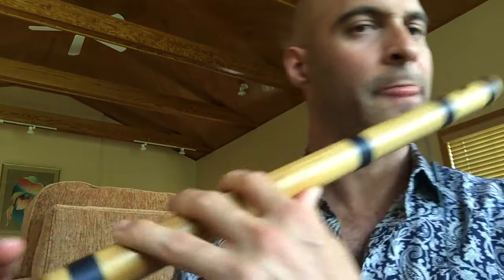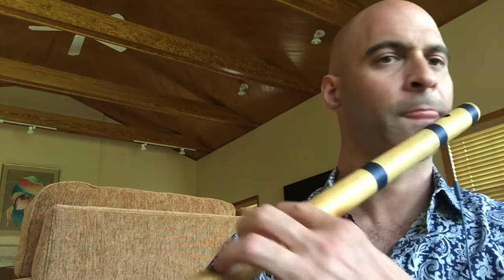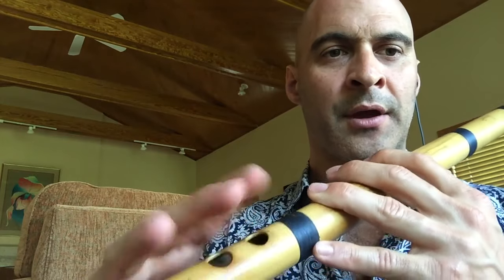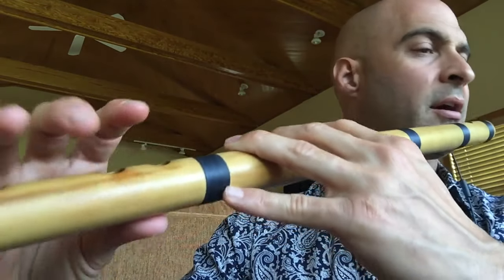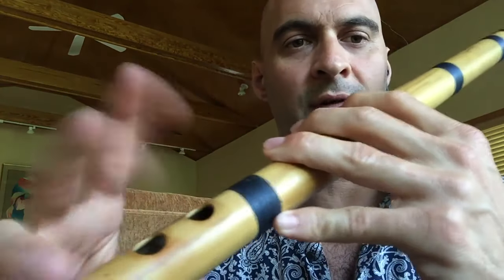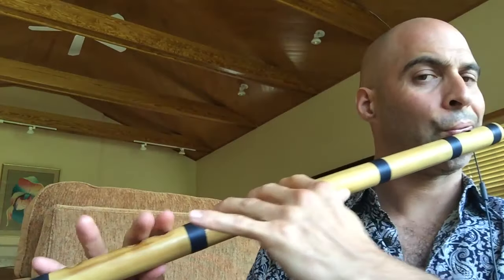How To Play Two Notes In A Row On Bansuri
Get your FREE Bansuri Bliss account and start learning Indian classical music in a systematic manner at:

QUESTION:
How do you play two notes in a row? Do you have to tongue them? In your taan exercises, when you show two adjacent notes tied together, is your intention that we tongue them together? Example: when playing any of GGRS RRSD SSDP DDPG PPGR GGRS RRSD SSDP

(Question from Rik Svien, Bansuri Bliss Member, Minnesota)

ANSWER:

(1) Gamak if playing slow
(2) Break with the note below if playing fast
(3) Tongue of you are playing jhala or specifically want a staccato feel

Bansuri Bliss Memberships

Access a vast array of bansuri knowledge and tutorials inside the Bansuri Bliss Membership Site and gain access to twice-monthly online bansuri lessons with Dr. Kerry Kriger when you become a Bansuri Bliss Member. If you are struggling with your bansuri playing or simply want to play amazing music, the best thing you can do for your musical future is to become a Bansuri Bliss Member and practice your lessons daily:

About Dr. Kerry Kriger

Dr. Kriger studied with one of India's greatest flute masters (Pandit Vijay Raghav Rao) from 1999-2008 and has been studying, performing, recording and teaching bansuri since 1996.

Private Bansuri Lessons:

Indian classical music has been passed down through the guru-shishya parampara (teacher-student tradition) for thousands of years. YouTube videos are great for getting information to you, but only a real teacher can give you the feedback you need to ensure you are actually playing correctly. And it is assured that without a guru, you are NOT playing Indian classical music correctly. None of your favorite Indian classical musicians learned exclusively or even primarily through YouTube. ALL of your favorite Indian classical musicians had gurus who gave them in-depth personal training.

Bansuri Bliss Electronic Newsletters

What Bansuri Questions Do You Want Answered?

Please leave a comment below if you have a question about bansuri, and I will do my best to create a video reply or direct you to a video that I have already created that answers your question.

Pitch:

Dr. Kriger's flute is Sa (three holes closed) = F (+8 cents).

Dr. Kriger's flute was made by Anubodh in 2013.

Video recorded August 19th, 2019 in Manassas, Virginia.

Happy flute playing!

Watch my newest video:
"Yaman Exercises From Pandit Vijay Raghav Rao"